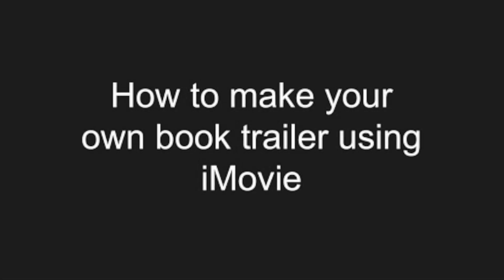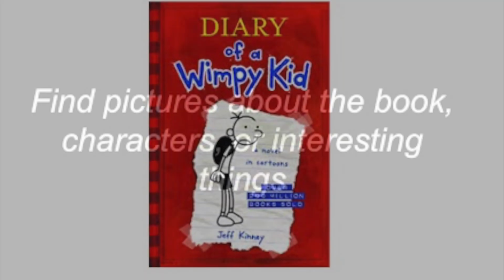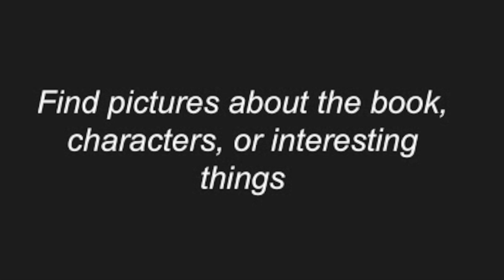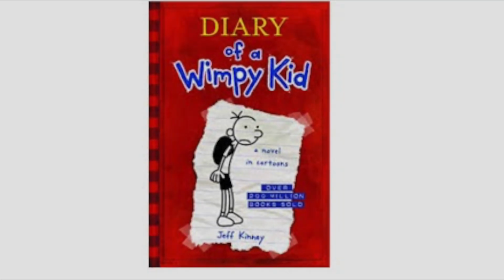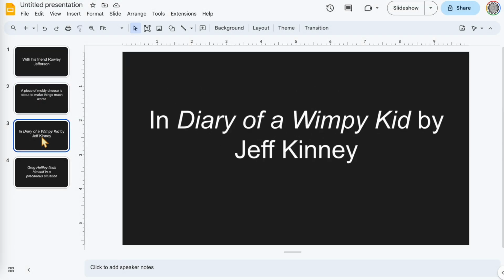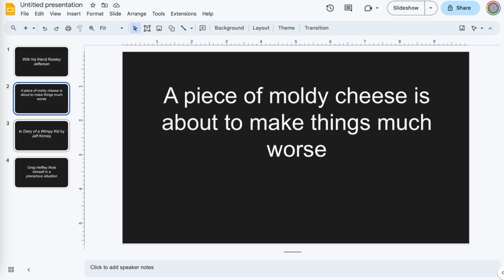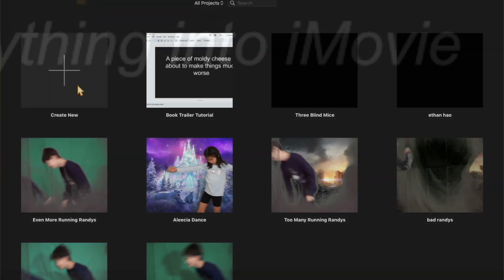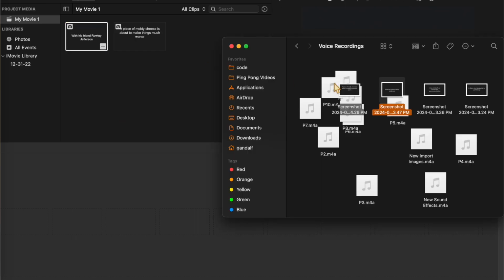Book Trailer Tutorial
A quick guide to make a book trailer!